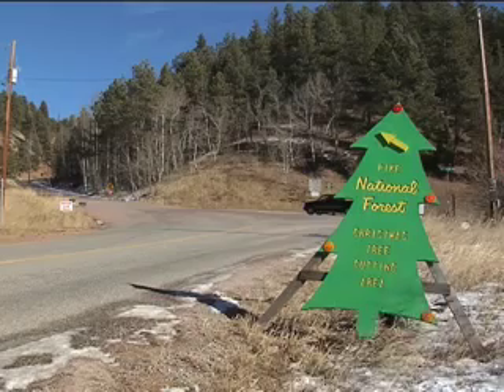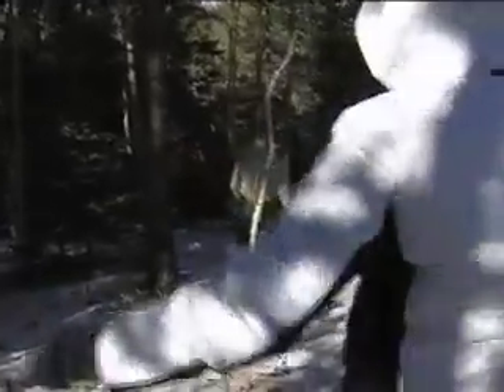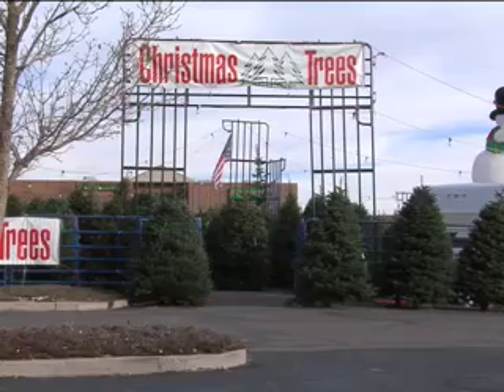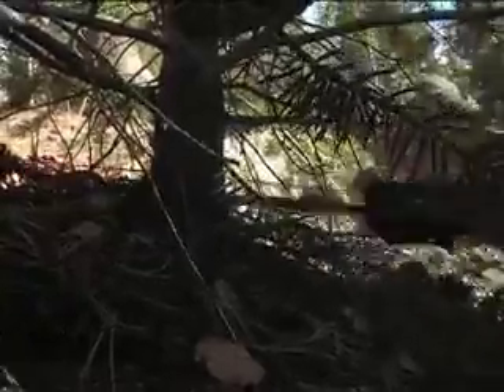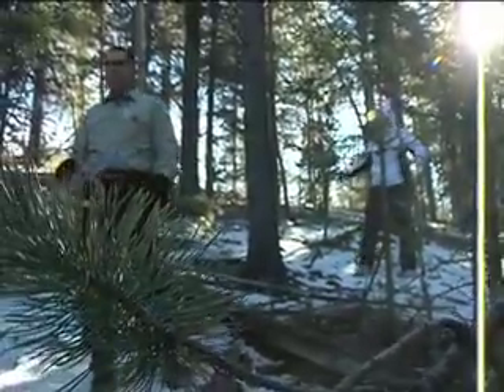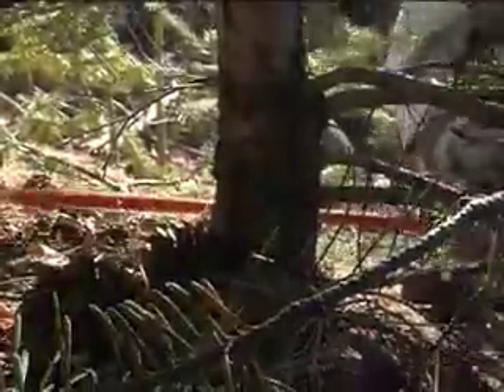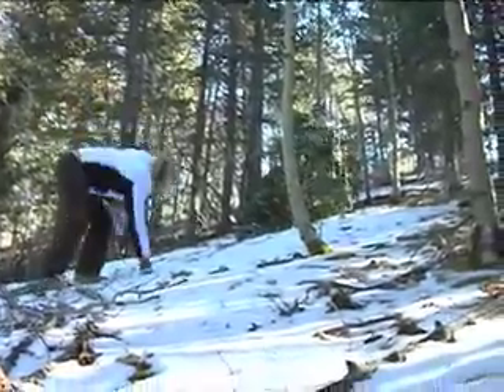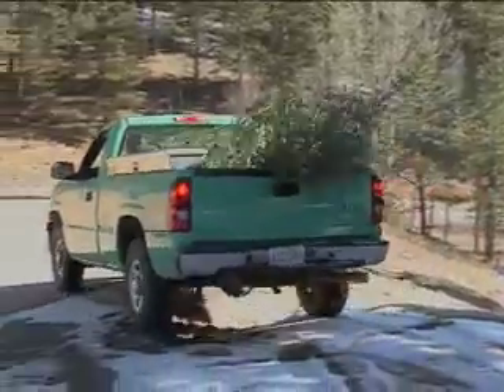Tree Cutting Fun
You can cut down your own Christmas tree in the Pike National Forest.